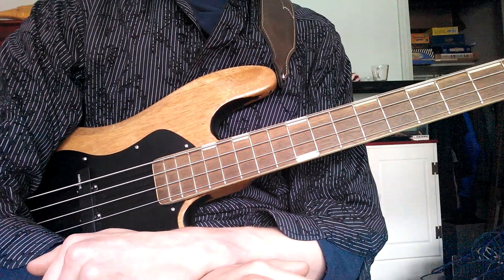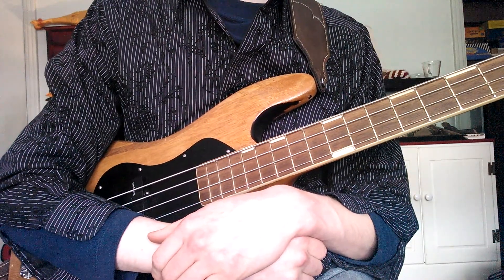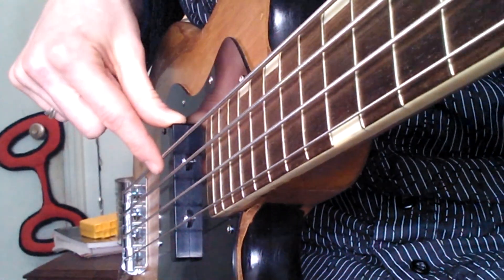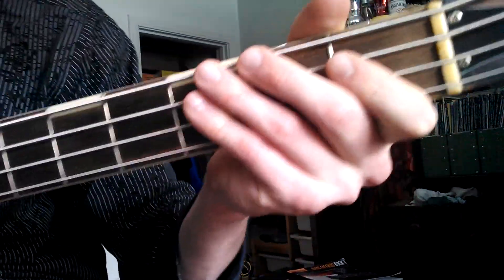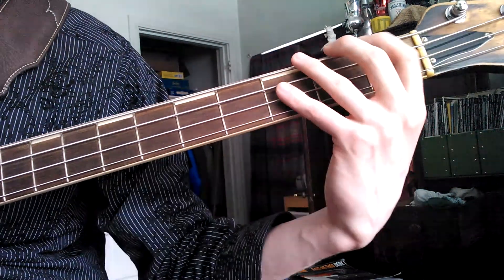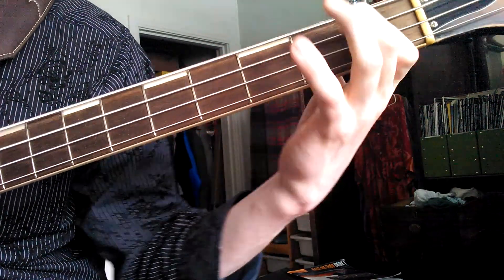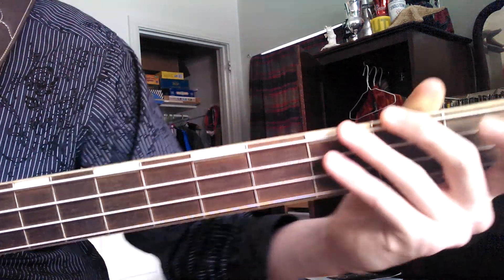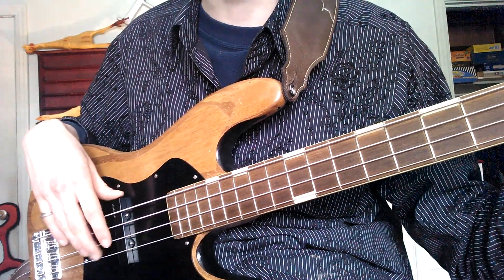Bass Guitar: Beginner's Tutorial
The bass guitar is an extremely wonderful instrument to get into. In this video, I show you the basics of bass guitar; plucking, fretting, and a look at the chromatic scale (plus a little history!)